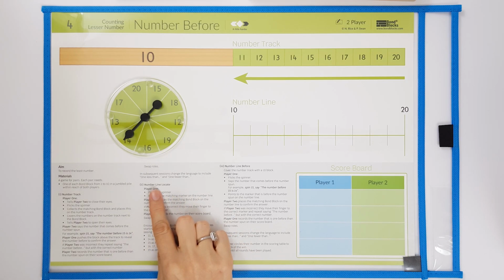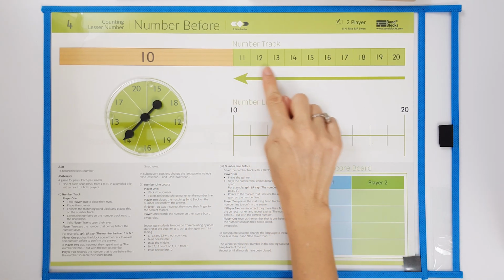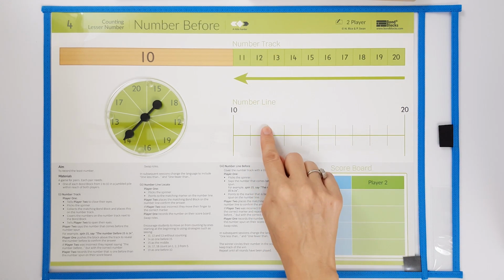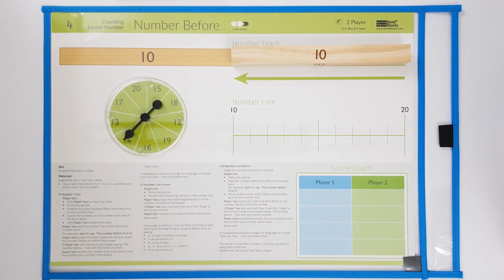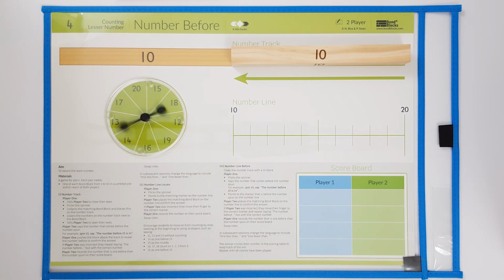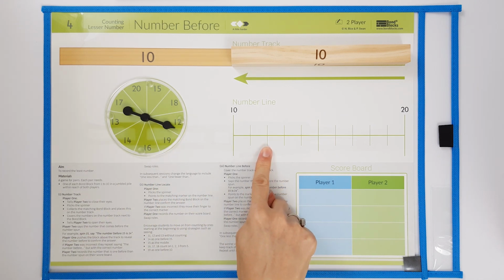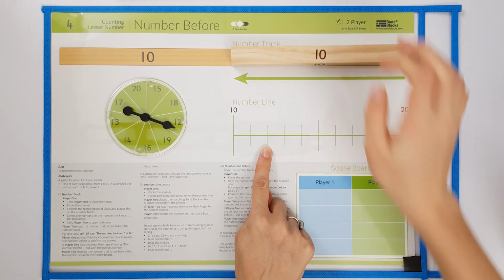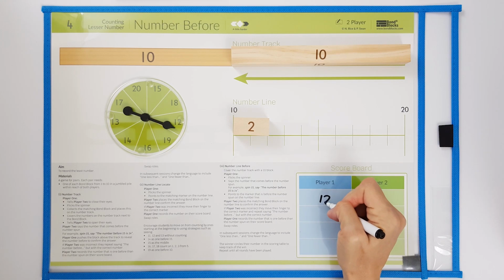4ii) Number Before - Number Line Locate - a little harder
Chapter 1) Counting

0:00 Math Concept
0:22 Player One
0:45 Player Two